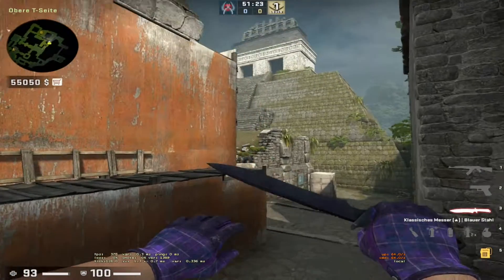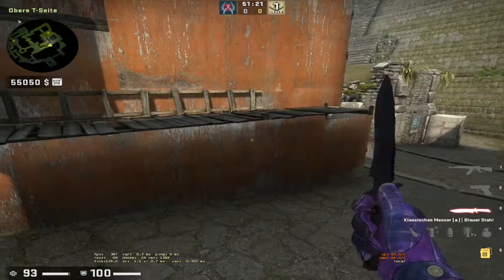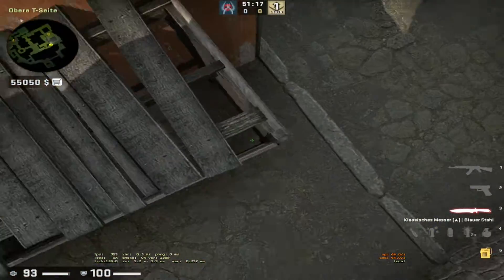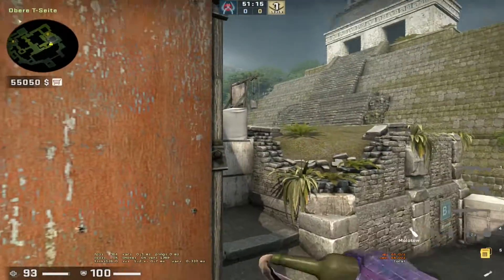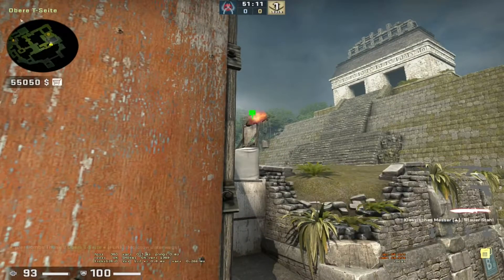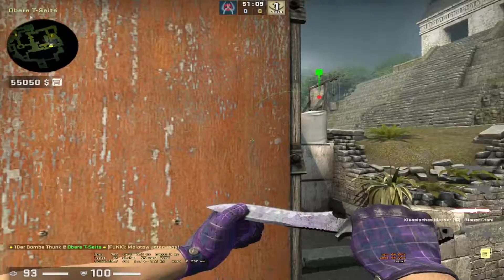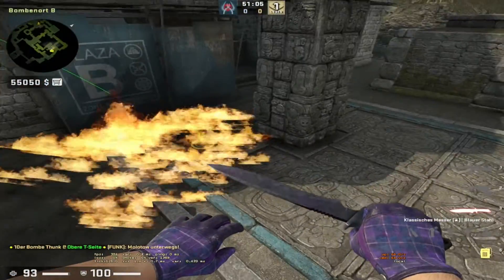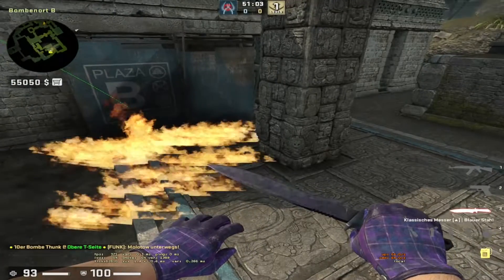ancient b site afterplant molotov (new)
I found this by myself, so its kinda new, pls correct me if you have seen this anywhere else